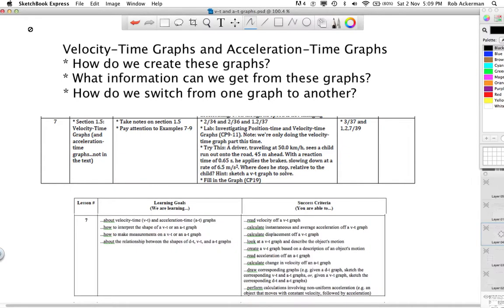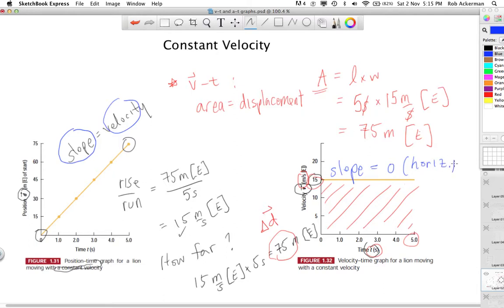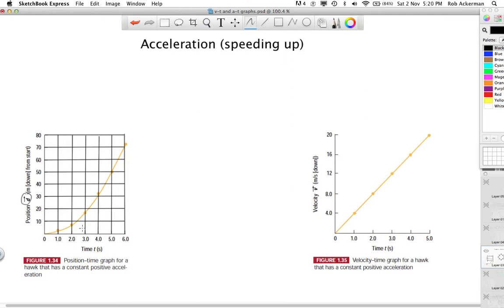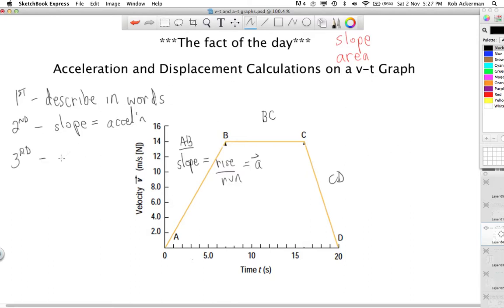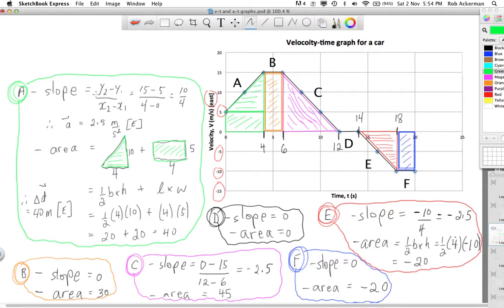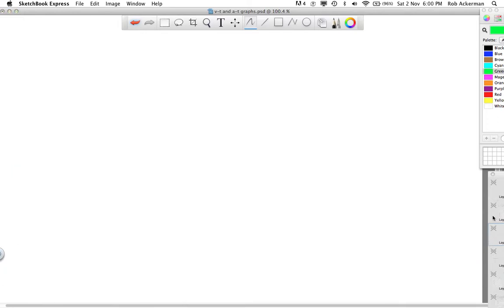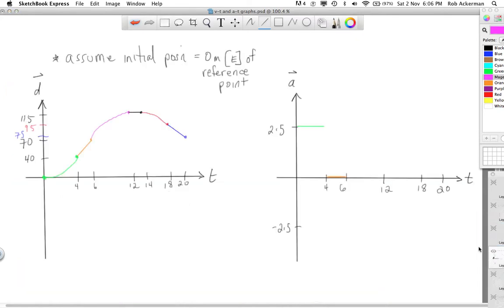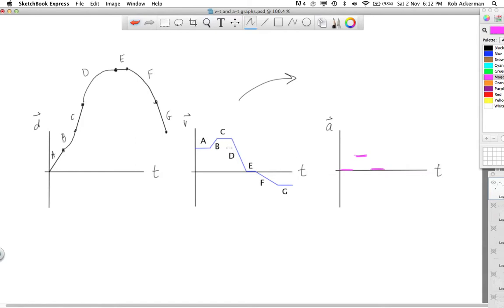Velocity and Acceleration Graphs - Grade 11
In this video, I introduce the concepts of velocity-time (v-t) graphs and acceleration-time (a-t) graphs. I show how to read information directly off the graphs, as well as how to use slope and area ideas to gather more information (for example, displacement). We finish with a couple of examples where you take a v-t graph, and produce the corresponding d-t and a-t graphs.